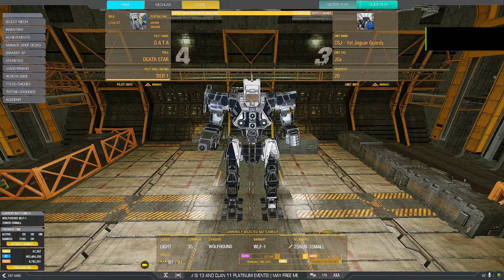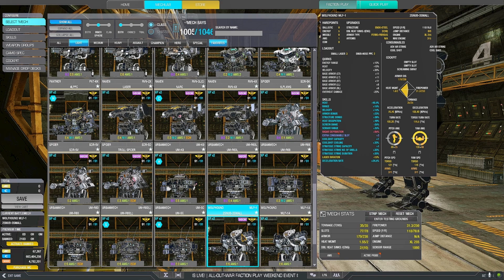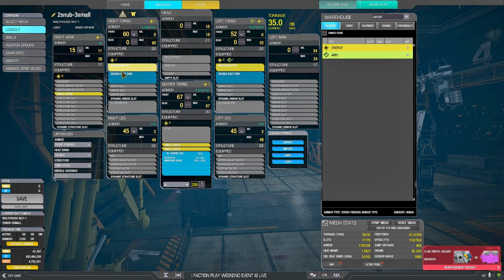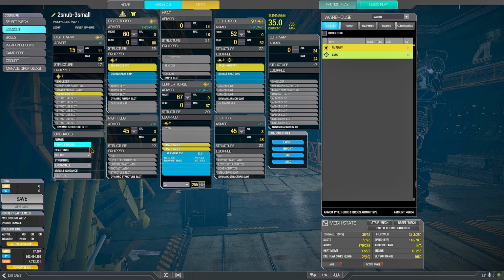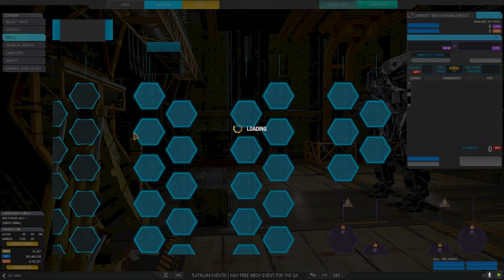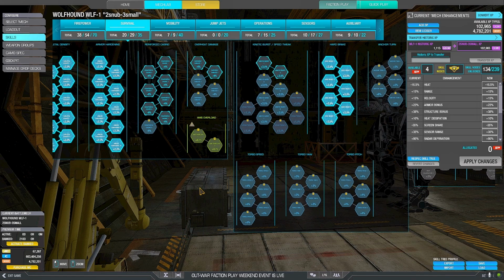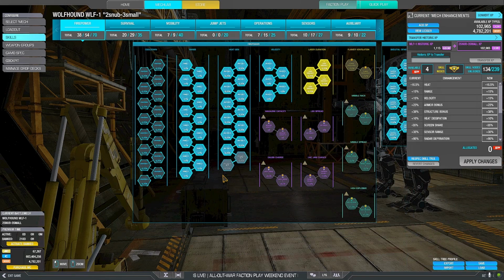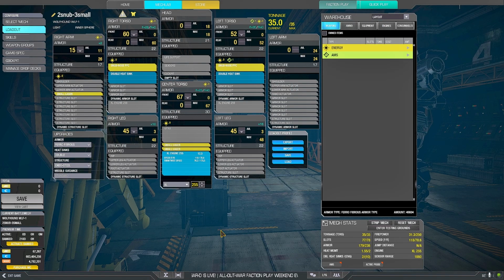MWO: Time to abuse the Wolfhound